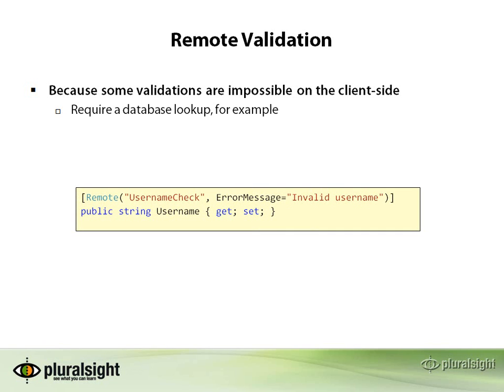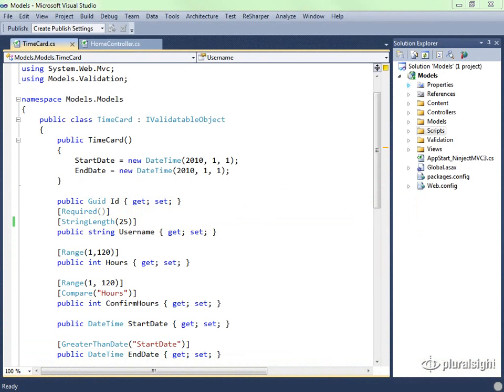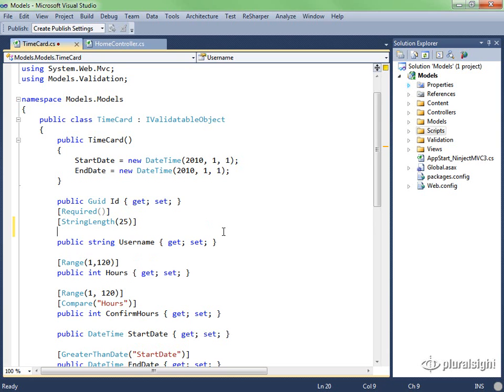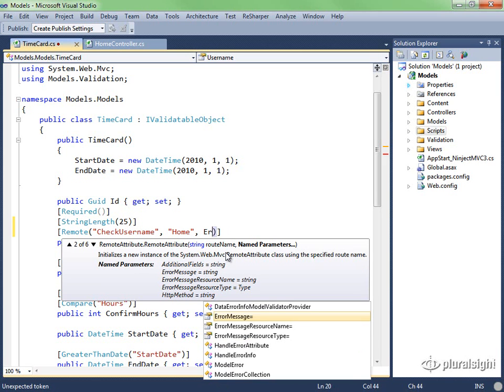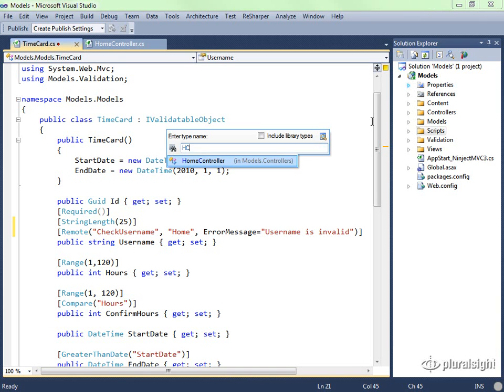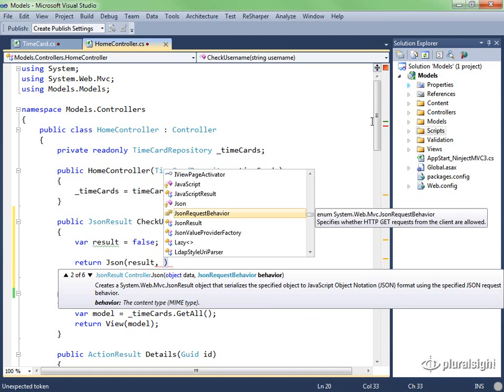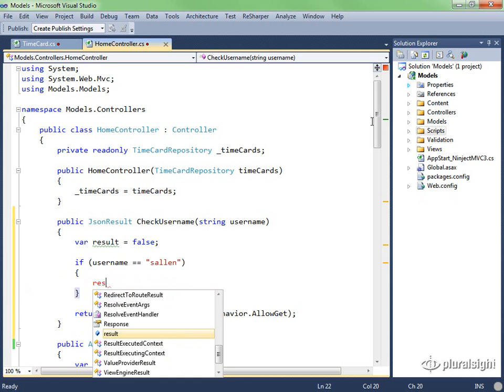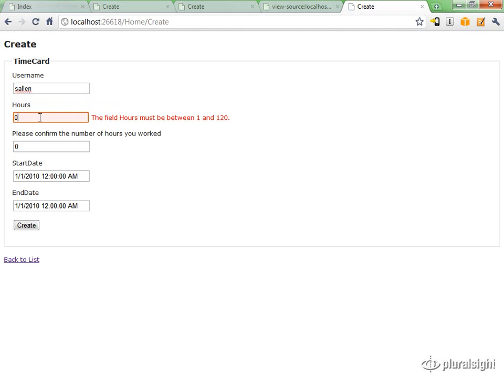0408 ASP NET MVC 3 Fundamentals Models Remote Validation